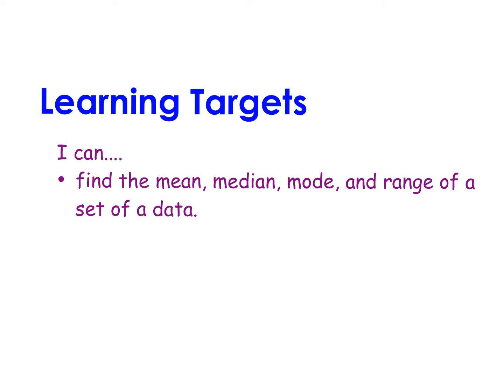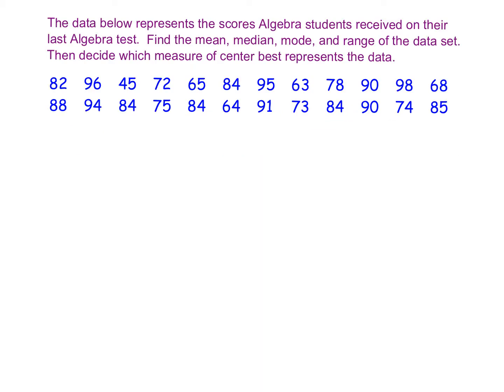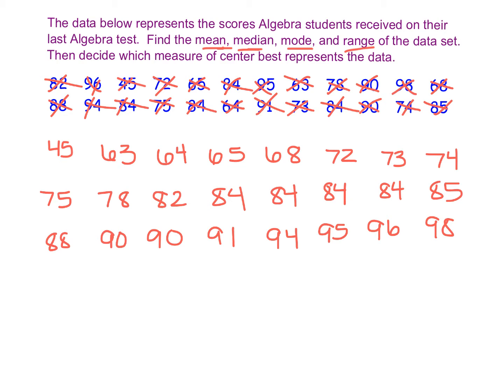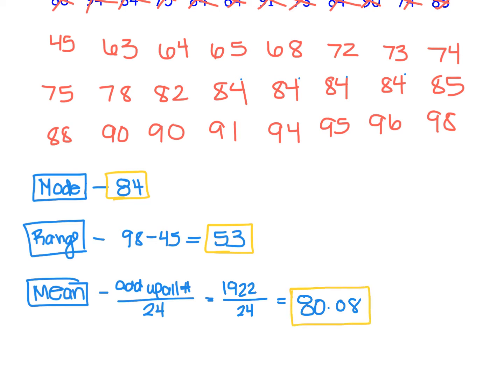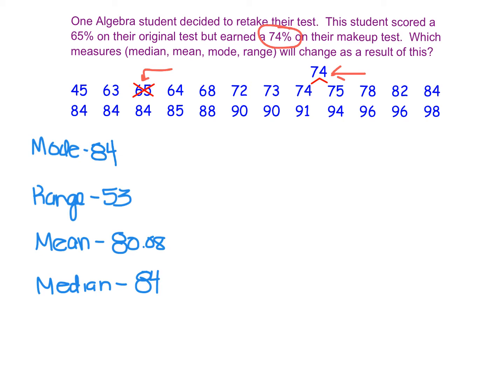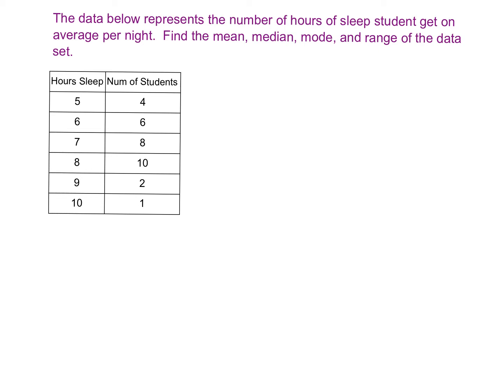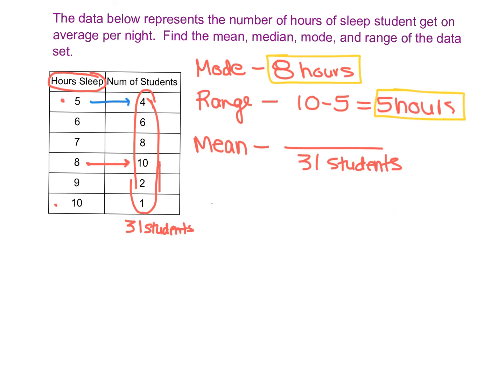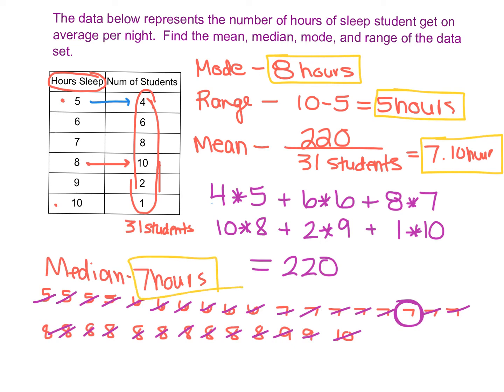Ch11V2 - I can find the mean, median, mode, and range of a set of data